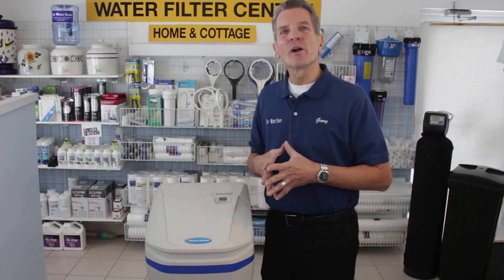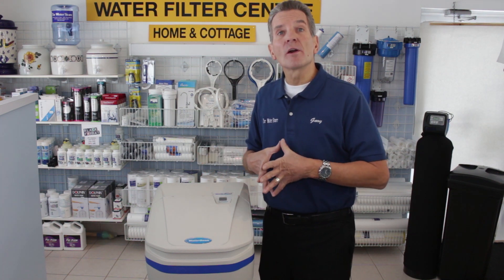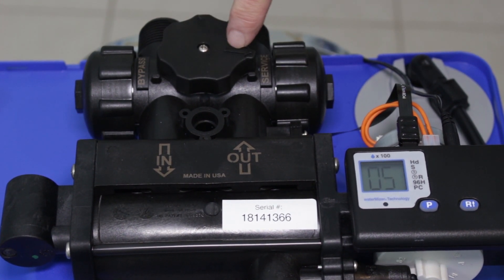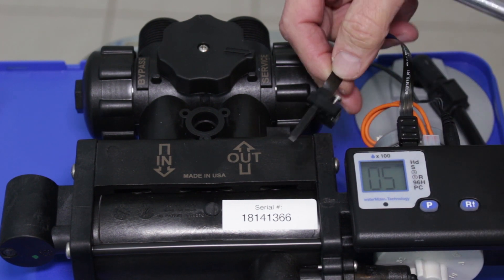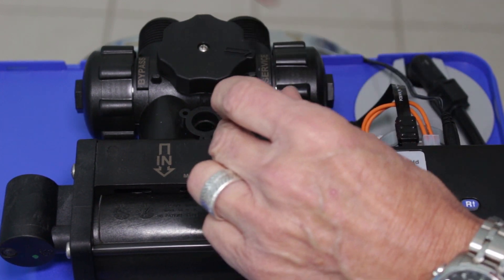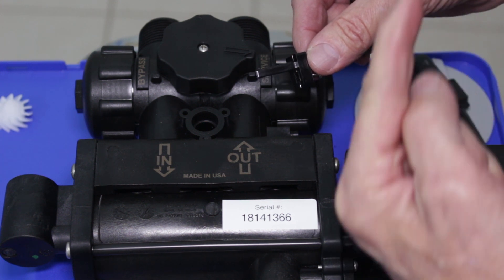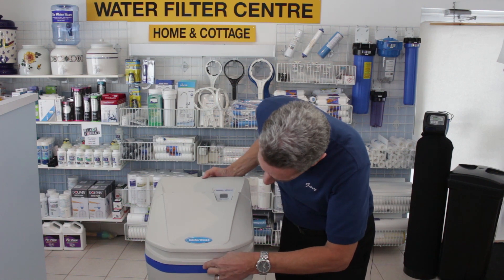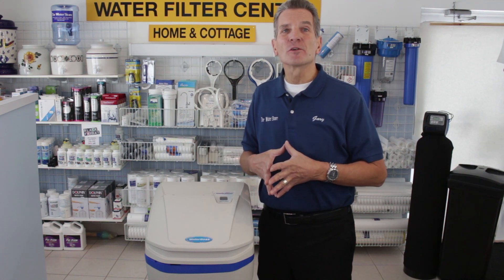WaterBoss Water Softener Maintenance Test Flow Sensor 3 Easy Steps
WaterBoss Water Softener Maintenance & Repair Test Flow Sensor 3 Easy Steps

Whenever water flows through a Water Boss water softener, you will see the gallon per minute flow rate displayed on the controller.  If nothing is being displayed on the controller when treated water is running in the house you can trouble shoot by testing the sensor.  Please note that if the water softener was plumbed backwards it would also not register flow, so check that first.
1)  Remove the valve cover and remove the sensor from the Bypass housing.
2) Test with a magnet on either flat side of sensor. If flow is indicated, then the sensor is working and you will need to check the turbine. 3)
If no flow is indicated in the magnet test, replace the sensor, if still no flow is indicated after replacing the sensor, replace the circuit board.